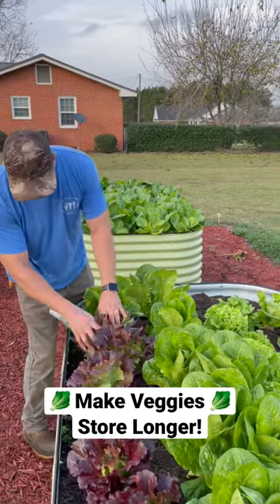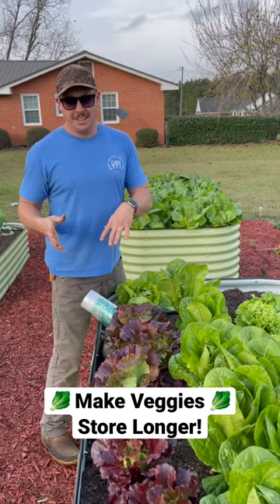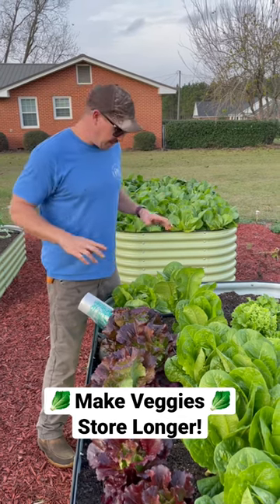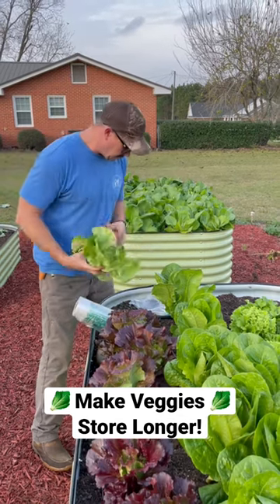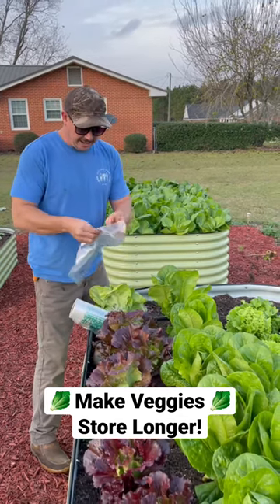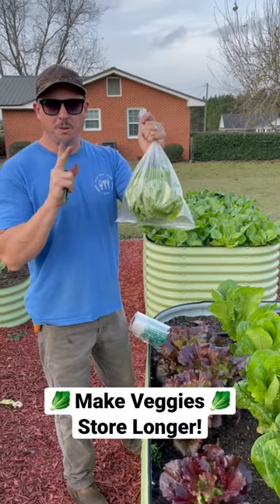How to Make Veggies Store Longer! 🥬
How can you help your veggies store longer after harvesting? Make sure they're dry when you harvest and don't wash them until you're ready to use them! Also, these little plastic bags are quite nifty to help keep things fresh.

Veggie Storage Bags